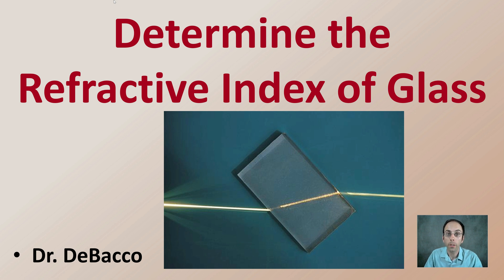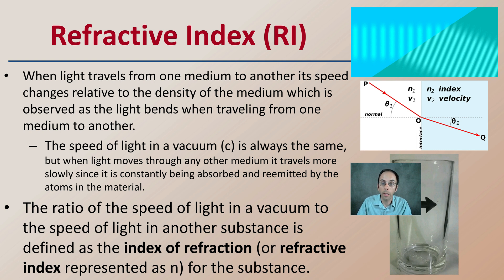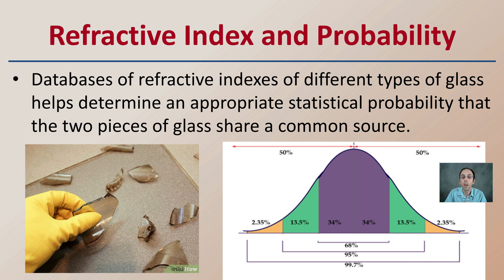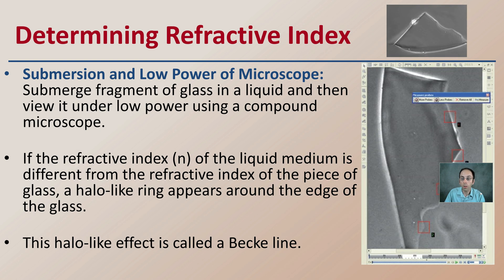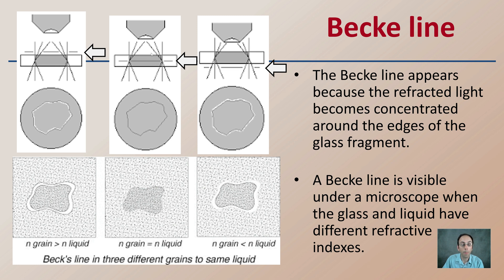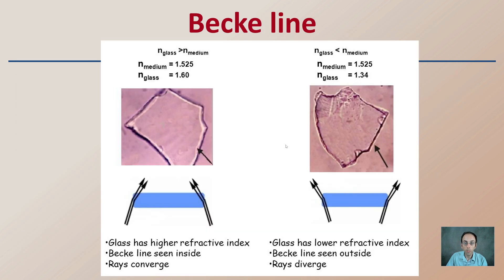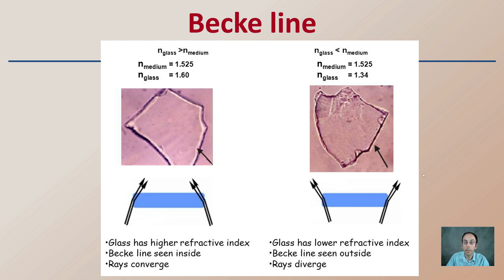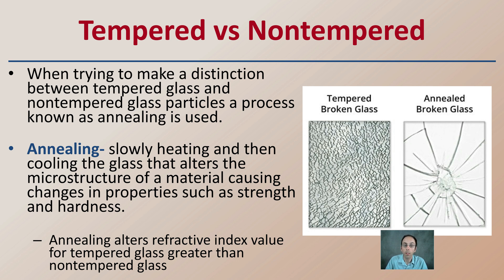Determine the Refractive Index of Glass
Refractive Index (RI)
When light travels from one medium to another its speed changes relative to the density of the medium which is observed as the light bends when traveling from one medium to another.
The speed of light in a vacuum (c) is always the same, but when light moves through any other medium it travels more slowly since it is constantly being absorbed and reemitted by the atoms in the material.
The ratio of the speed of light in a vacuum to the speed of light in another substance is defined as the index of refraction (or refractive index represented as n) for the substance.

Determining Refractive Index
Submersion method: Place glass fragment into different liquids of known refractive indexes.

If a piece of glass and a liquid have the same refractive index, the glass fragment will seem to disappear when placed in the liquid.

Determining Refractive Index
Submersion and Low Power of Microscope: Submerge fragment of glass in a liquid and then view it under low power using a compound microscope.

If the refractive index (n) of the liquid medium is different from the refractive index of the piece of glass, a halo-like ring appears around the edge of the glass.

This halo-like effect is called a Becke line.

Becke line
The Becke line appears because the refracted light becomes concentrated around the edges of the glass fragment.

A Becke line is visible under a microscope when the glass and liquid have different refractive indexes.

Tempered vs Nontempered
When trying to make a distinction between tempered glass and nontempered glass particles a process known as annealing is used.

Annealing- slowly heating and then cooling the glass that alters the microstructure of a material causing changes in properties such as strength and hardness.

Annealing alters refractive index value for tempered glass greater than nontempered glass.

*Due to the description character limit the full work cited for "Determine the Refractive Index of Glass" can be viewed